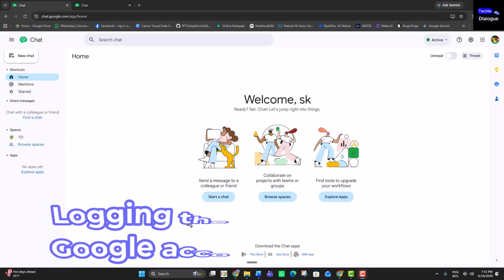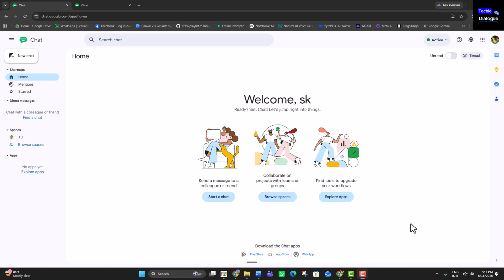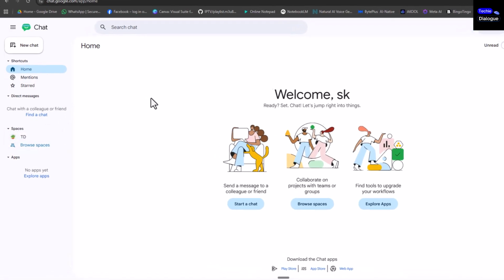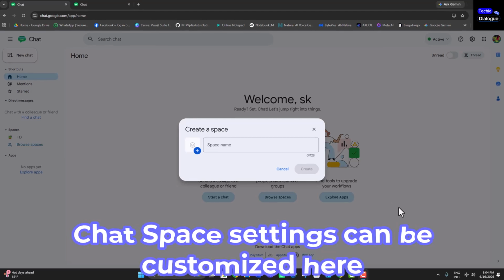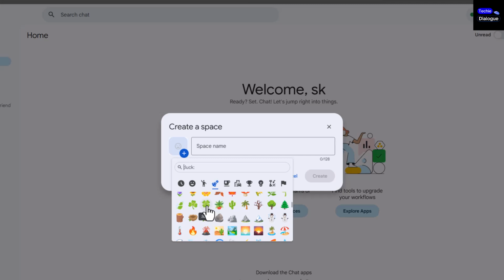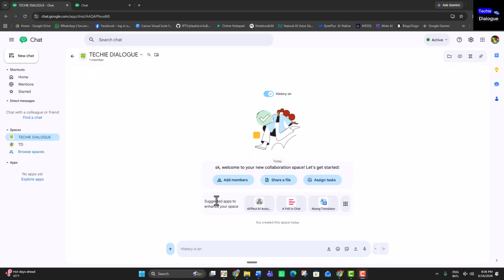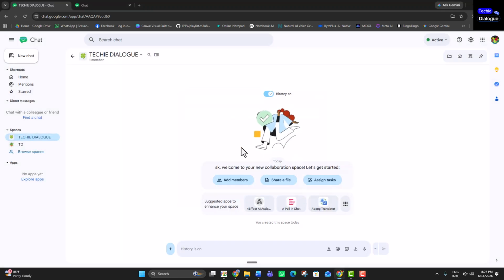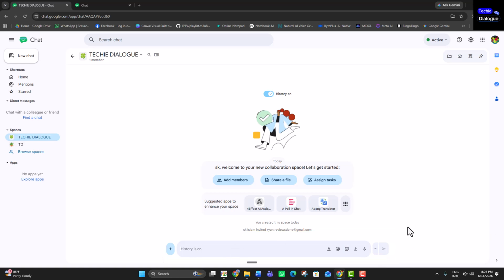How to Set Up a Google Chat Space for Teams (Easy Tutorial)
To make your team communication easier, you need to create a Google Chat Space. Many people might not have noticed that Google updated their old 'Rooms' feature and renamed it 'Spaces'. This video shows you how to quickly open a new space and add team members via email. You will learn step by step how to organize work by sharing Microsoft Word or Excel files.

Important parts of the video:
0:00 - Log in to Google Chat
0:58 - 'Rooms' changes to 'Spaces'
1:21 - How to create a new Space and set up an emoji
2:40 - Invite team members via email
3:30 - Share files and start chatting